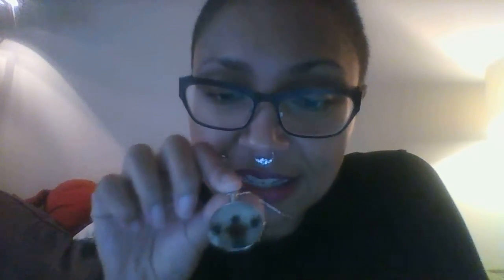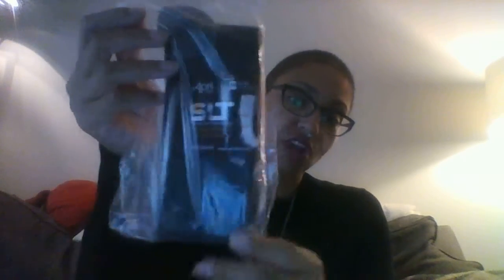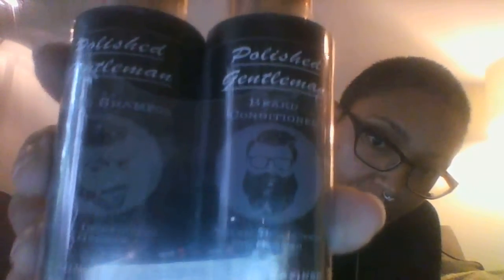Today's Amazon Product Review Mail Haul